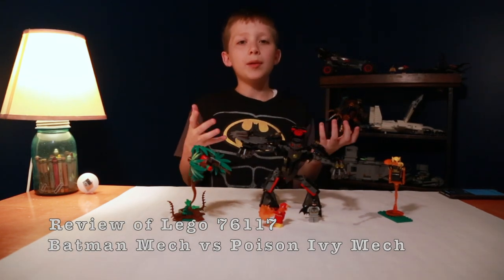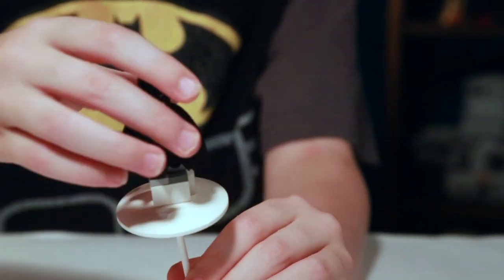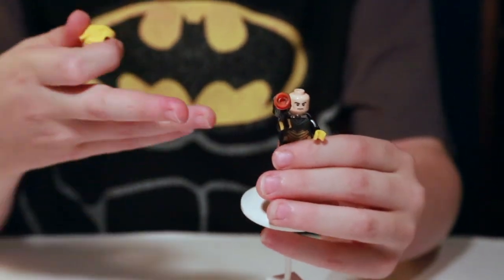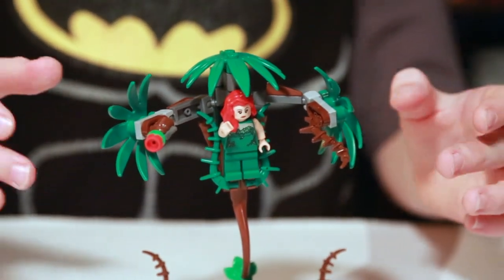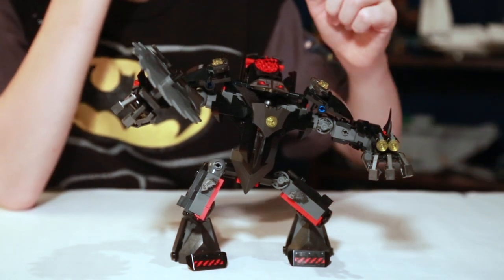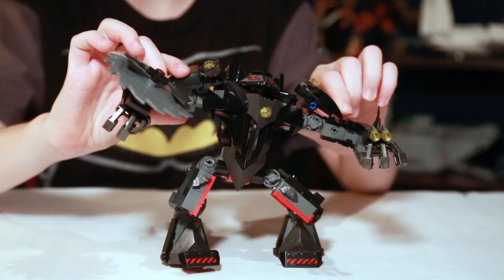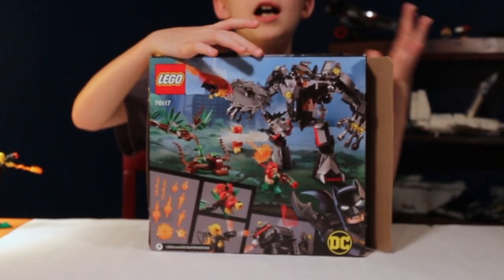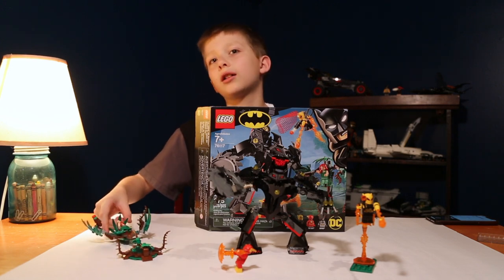Review of Lego 76117 Batman Mech vs Poison Ivy Mech